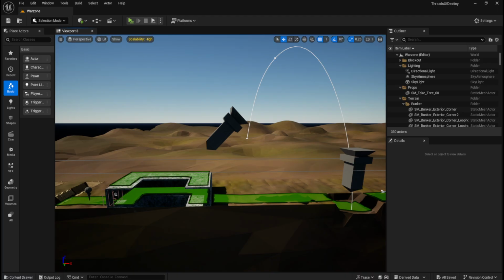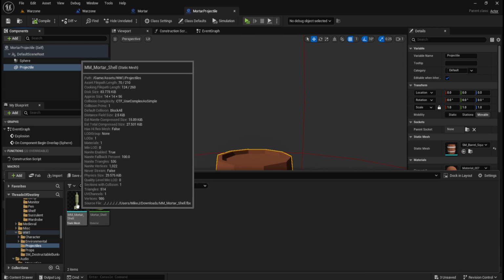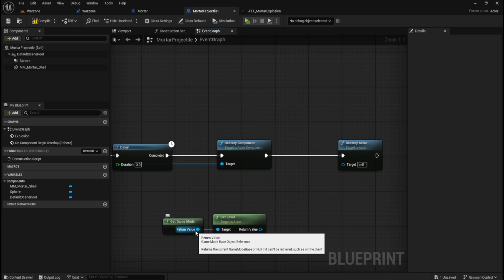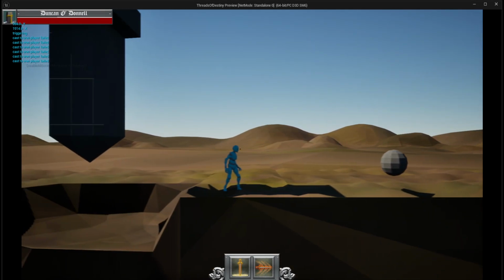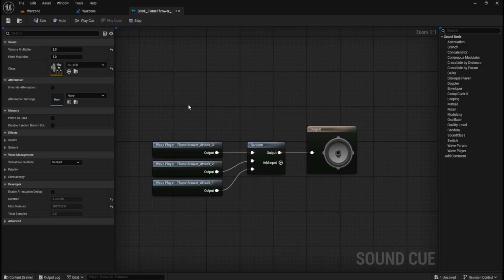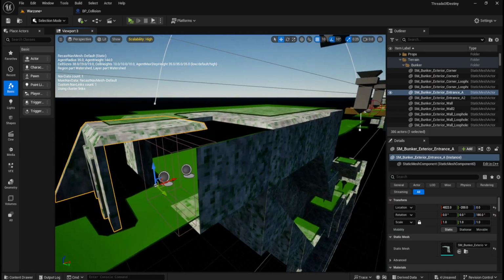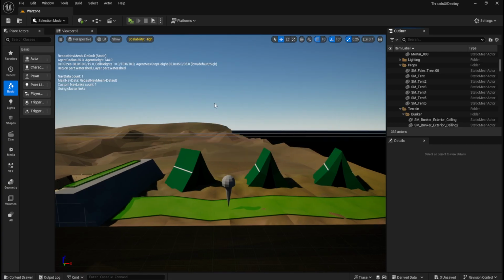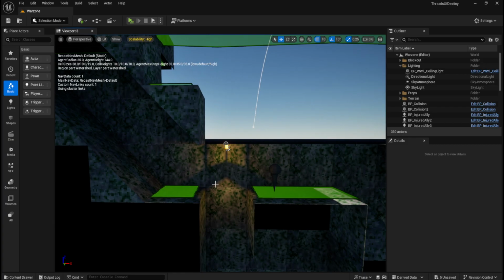Unreal Engine 5.5.4 - Game Dev 036 - Importing and Implementing SFX, Update Bunker Assets (TOD)